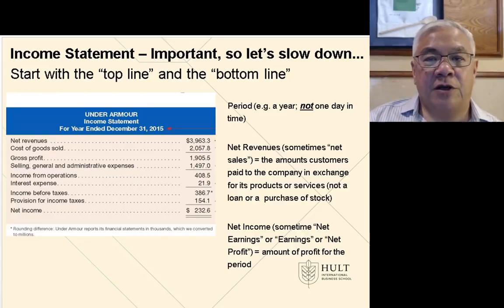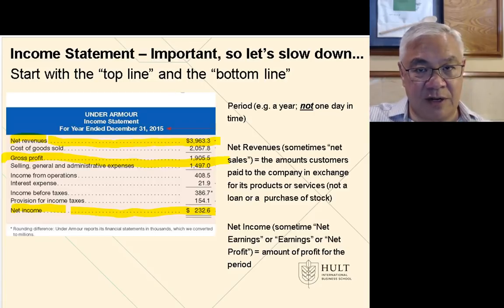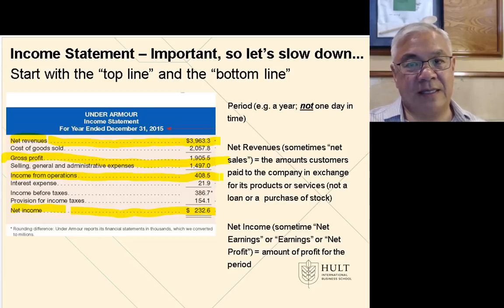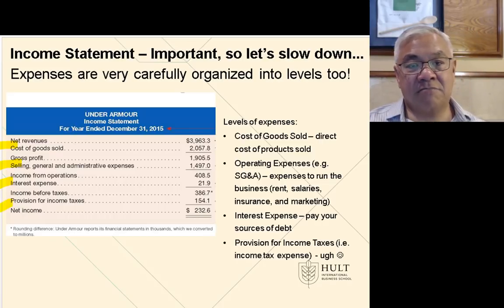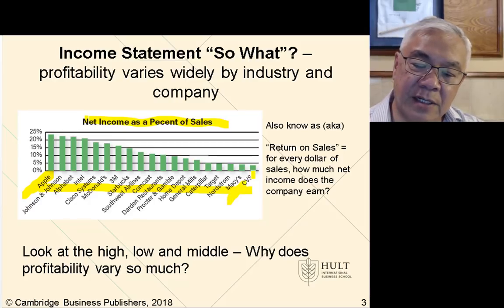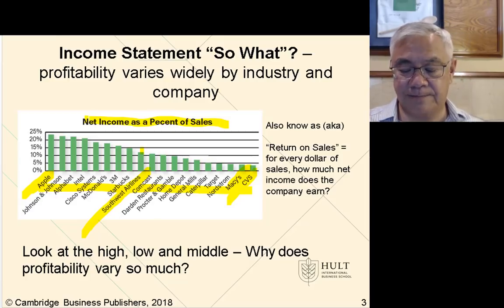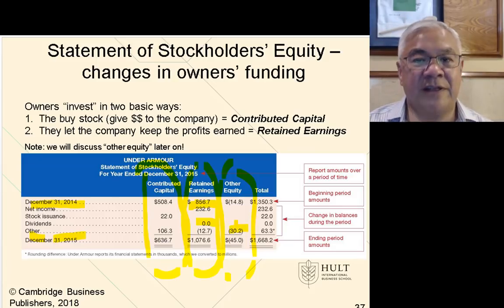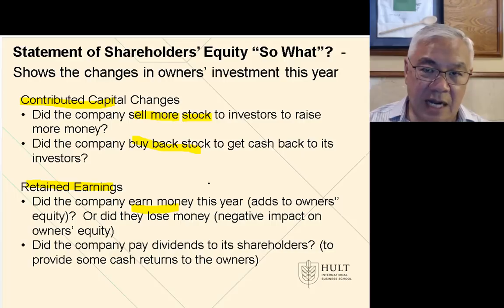MIB Acctg session 1 video 4 Mod 1 LO2 Income Statement and Shareholders Equity (10 minutes)